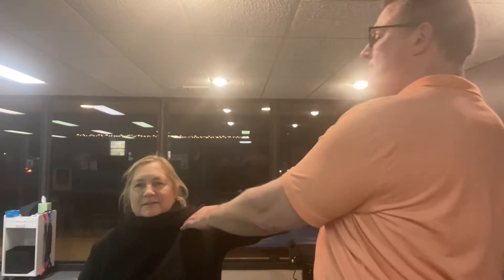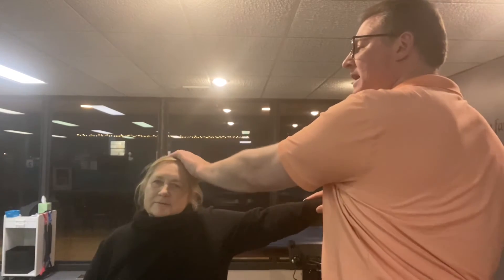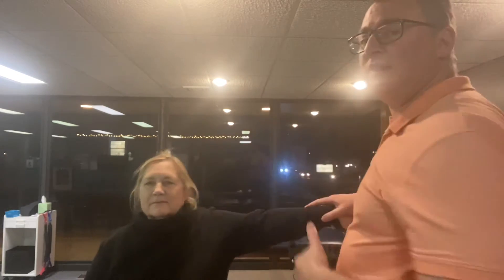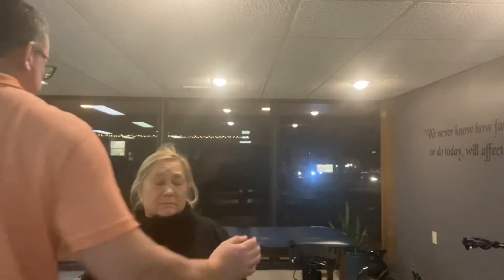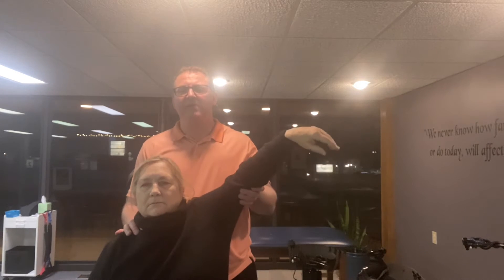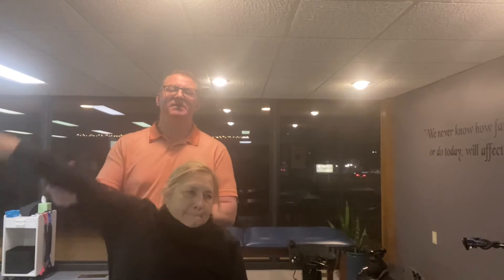🎇Lincoln Shoulder Pain Specialist🎇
Lincoln, NE Shoulder Pain Doctor Shares Relief Tips
Lincoln, NE Shoulder Pain Specialist shares relief tips

In the video, with Dr. Jason C. McCullough, you'll discover shoulder pain relief tips.  You'll also learn the biggest mistake to avoid when having elbow pain.

Lincoln, NE shoulder Pain,  Lincoln shoulder Pain,  shoulder Pain, Lincoln, NE,  Shoulder Pain doctor Lincoln NE,  Lincoln Shoulder Pain doctor